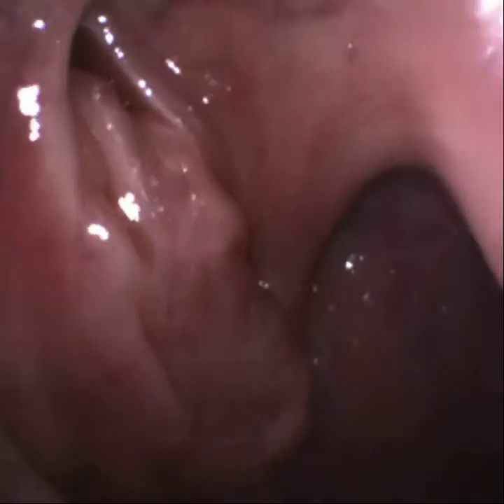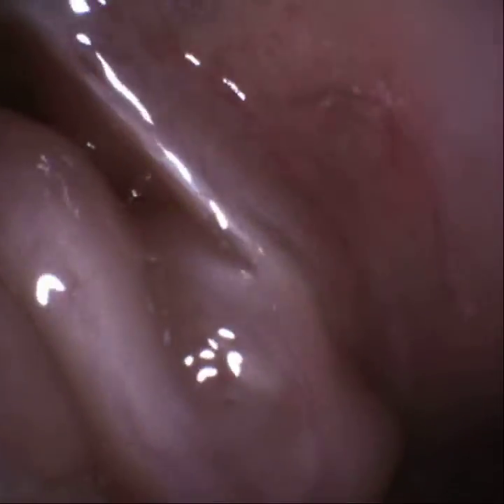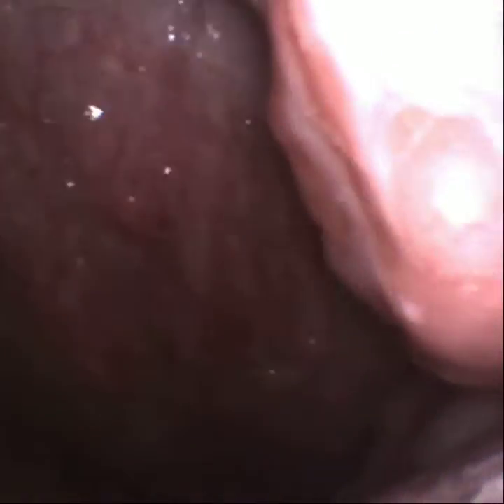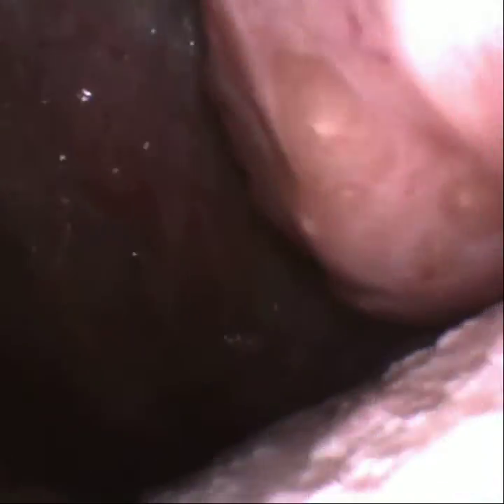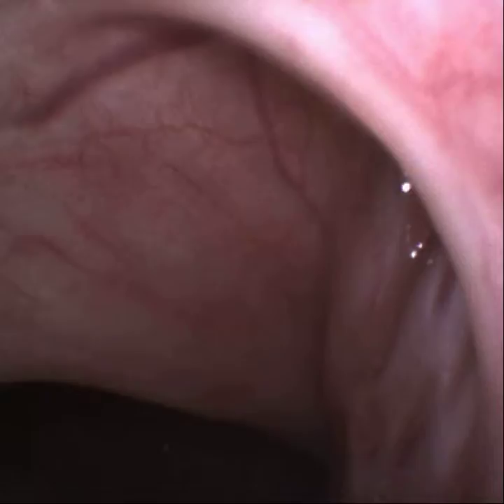A fascinating journey deep into the tonsil - via a deep crypt where tonsil stones were forming.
Rather like deep sea exploration this is a never before seen view deep into the right tonsil via a deep crevice or crypt. In fact no stones were visible as the patient was so good at removing them - but this also caused tonsillitis and bleeding so he came for laser tonsillectomy under local anaesthetic.